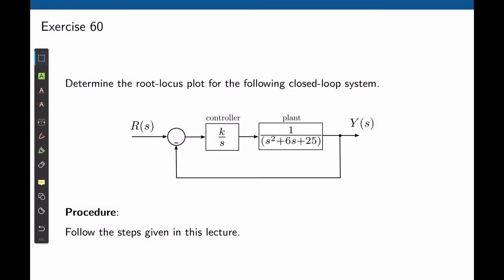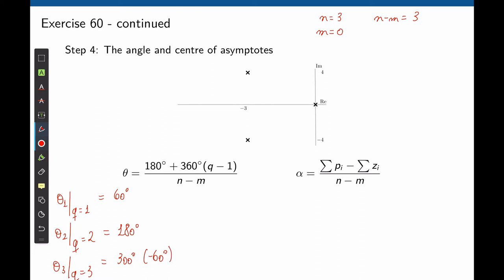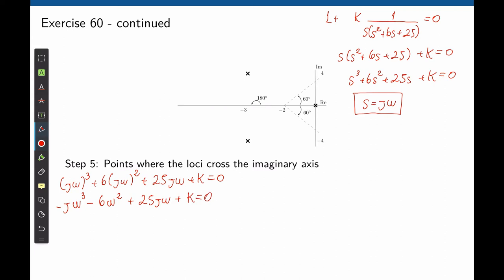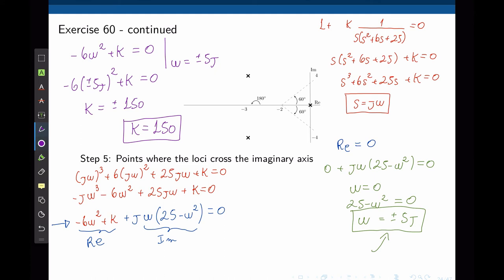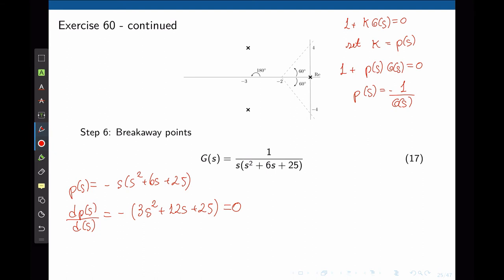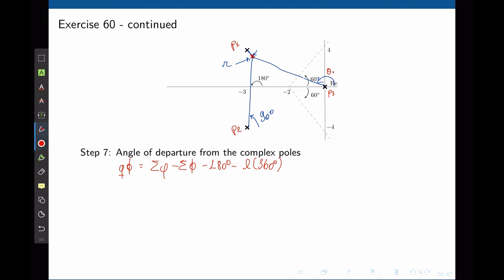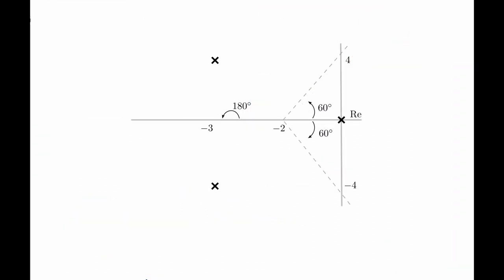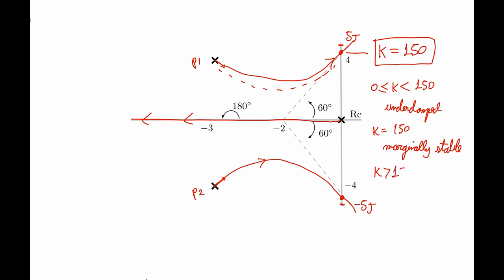L12E60 Control Systems Lecture 12, Exercise 60: The root-locus method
MECE3350 Control Systems Lecture 12, Exercise 60: The root-locus method.